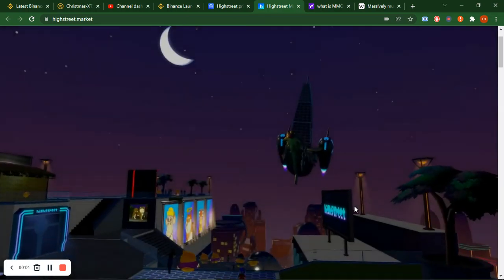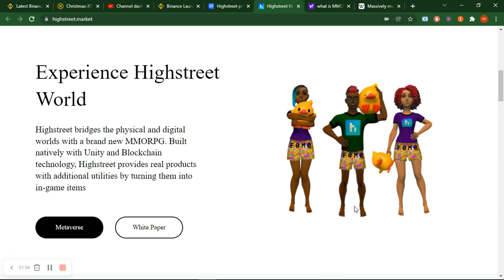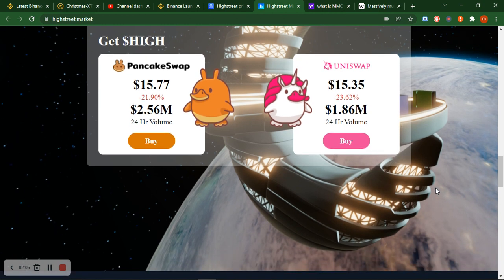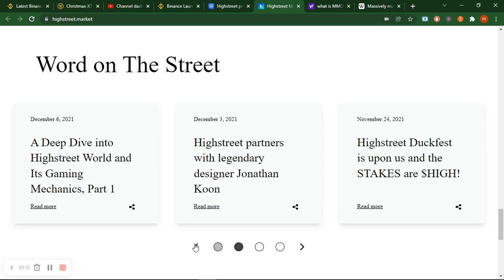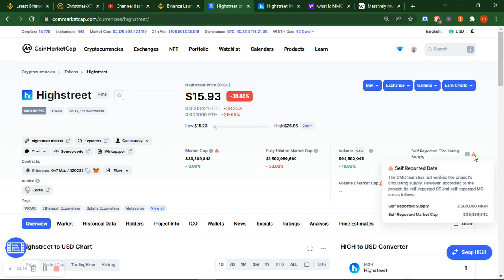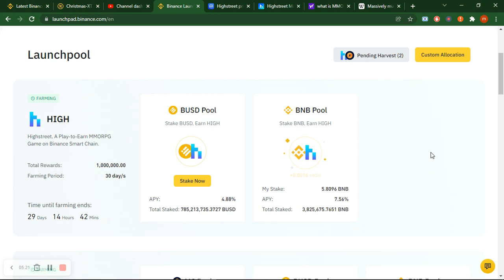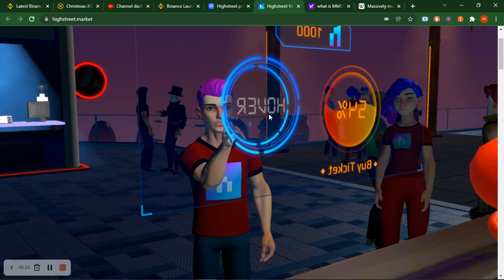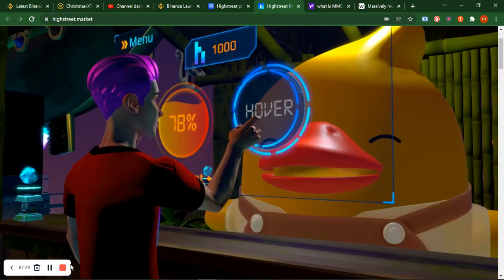MetaVerse Token| HighStreet | Binance Launchpool | Highstreet Price Prediction | Crypto udpate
Metaverse COin
Metaverse best token
Metaverse best coin
binance launchpad
binance launchpool
binance list highstreet
highstreet price
high street price prediction
highstreet price prediction
Doge Believers, Doge community, DogeCoin, Doge Millionaire , Doge study, Doge reality, Doge hit 1dollars, Doge hit 0.75 dollars, Doge hit .50 dollars
Doge coin 🪙, Doge to moon, Doge raising, Elon Mask with doge, Elon mask boost doge, Elon mask accept doge, Tesla accept doge, Doge with Tesla
Tesla with doge , Crypto market, Crypto currency
Crypto raising, Crypto on boom, Crypto crashing
BTC on boom, Bitcoin, BTC, BTC crashing, BTC in Future, Etherium, Etherium in future, Binance at risk
Binance at danger, Crypto at danger, Low value coin more profit, Crypto channel, Cryptocurrency daily news, Crypto prices, Cryptocurrency risk, Cryptocurrency information, Cryptocurrency info